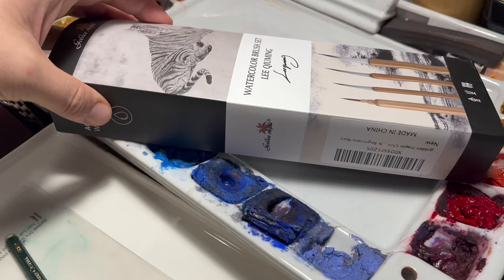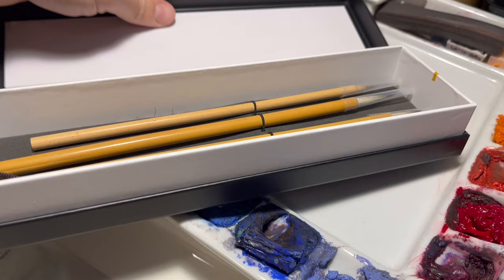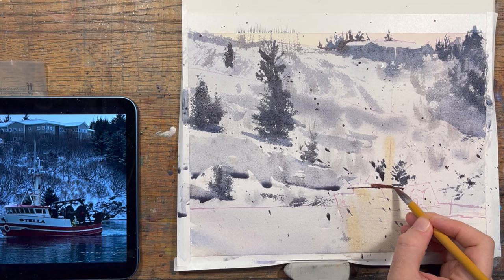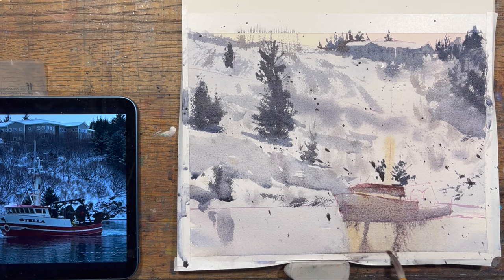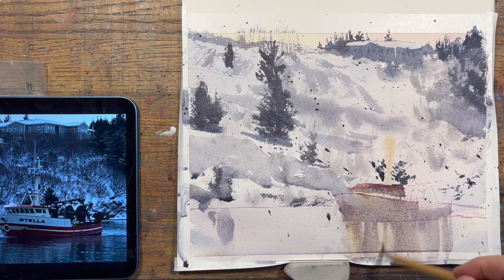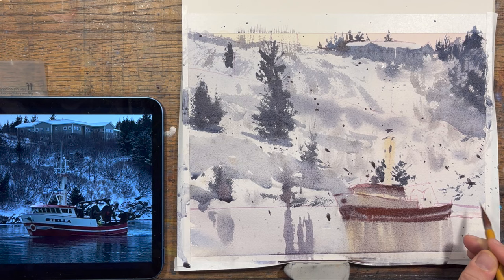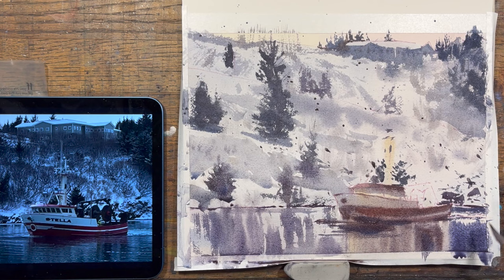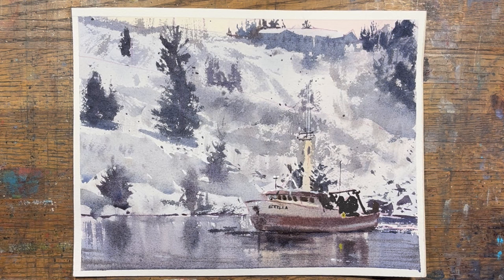Golden Maple Calligraphy Brush Set Watercolor Demo (Near Island) and Review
Hello Art-family,
The kind folks at Golden Maple brushes sent me a couple more brushes to experiment with for a video. I told them I've been experimenting with calligrpahy brushes in watercolor lately for the interesting textures and they generously sent me a kit of them to look at. Hope you enjoy the video. Happy sketching!
Jared

Bluesky: jaredcullum